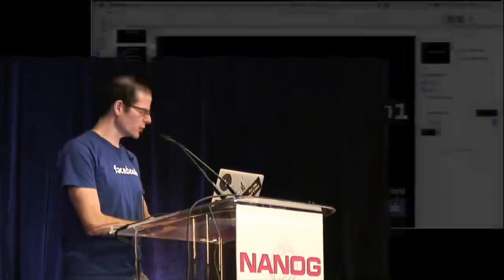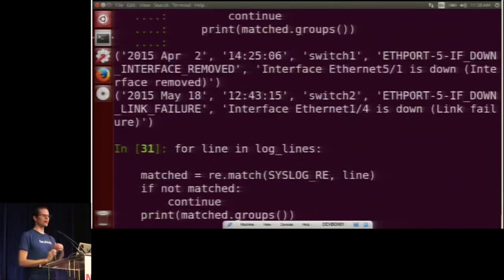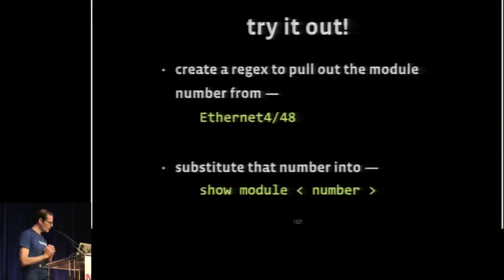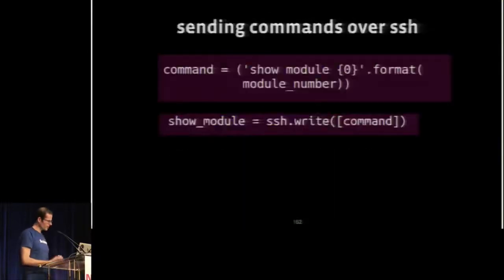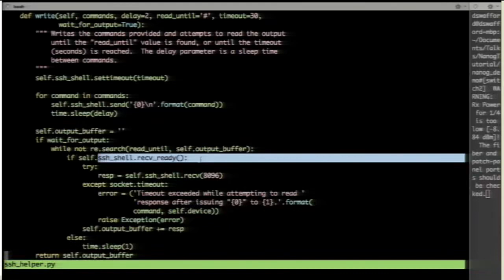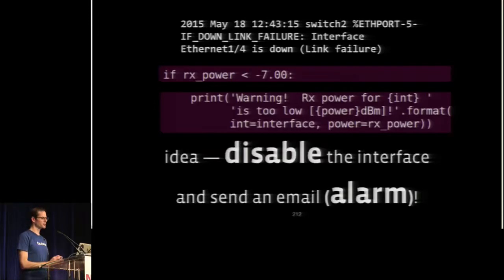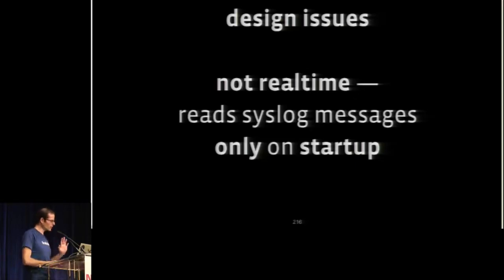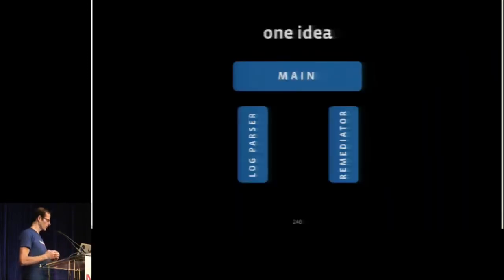Tutorial Continued NetOps Coding 101